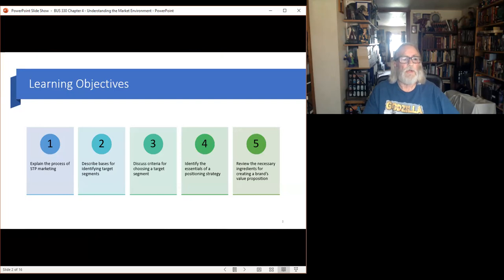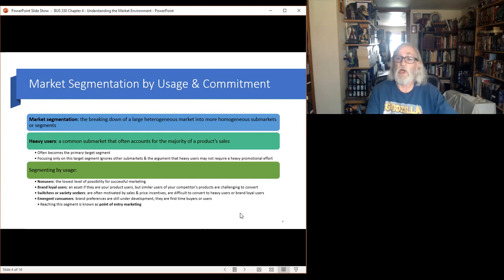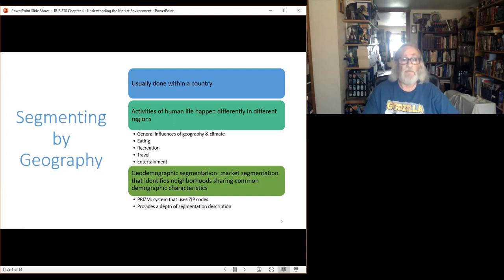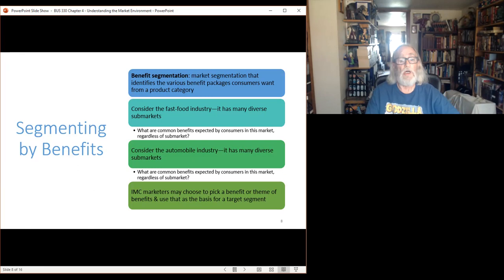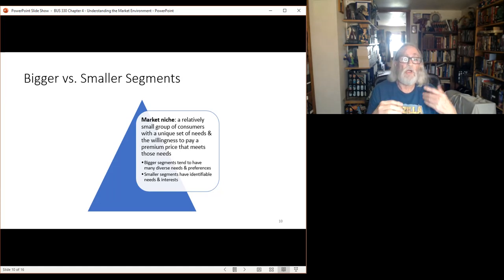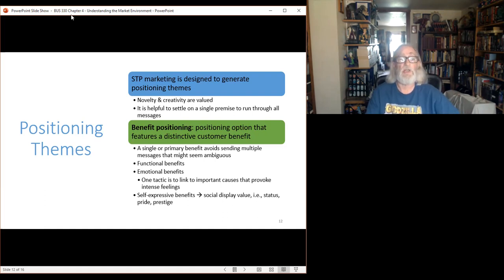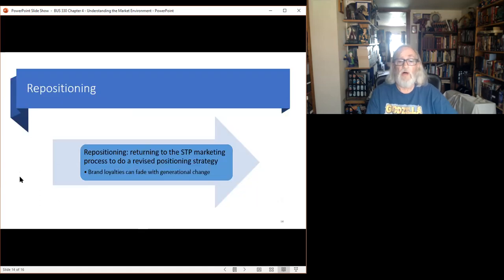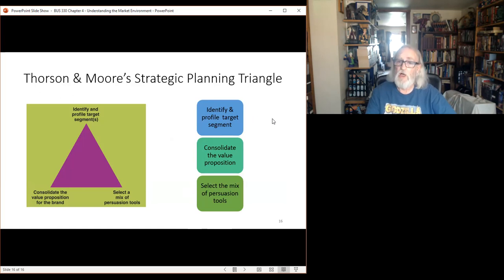Dr. Eames: Ch 4 Understanding the Marketing Environment (37:53)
This presentation covers STP marketing, segmentation, targeting, and positioning.